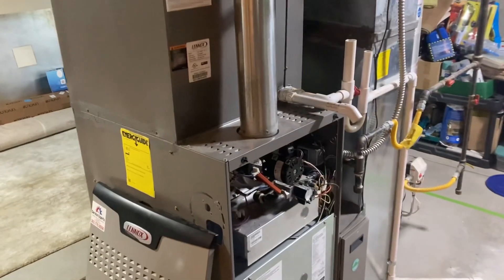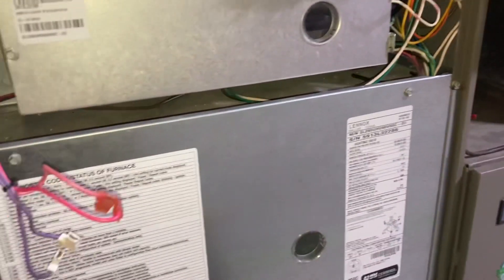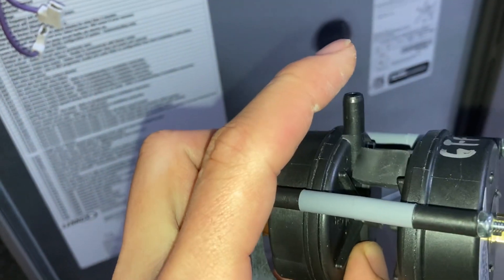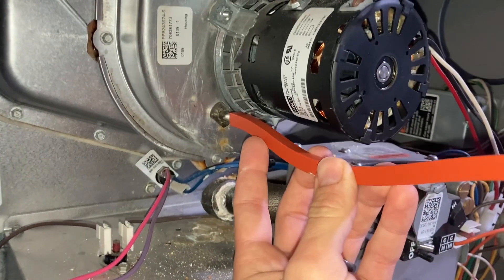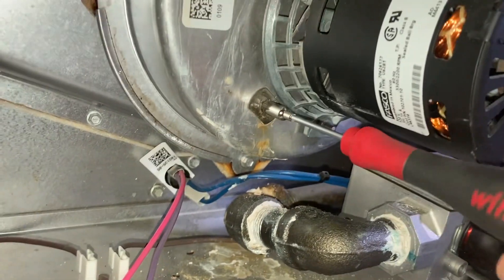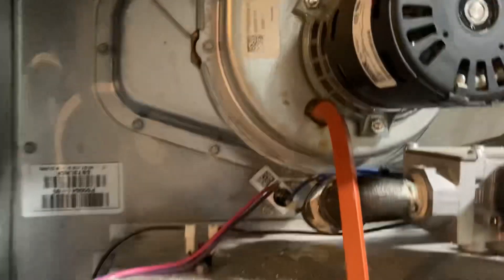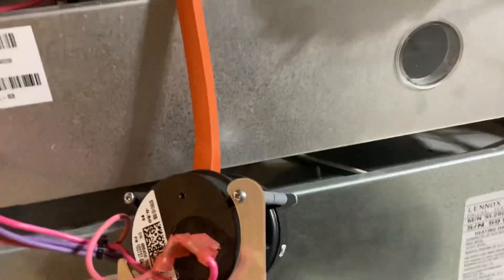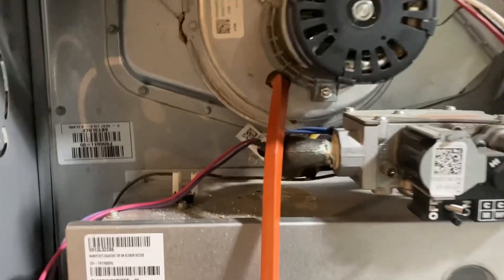Lennox Furnace E223 Error Solution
Cleaning inducer motor port fixed this issue. Look up video on how to verify operation of low pressure switch with multi-meter if this port is not the issue. I have had this switch fail as well.